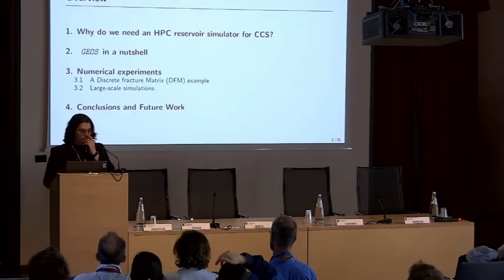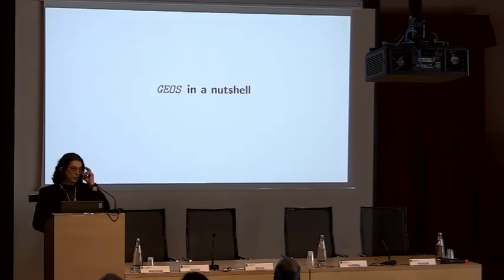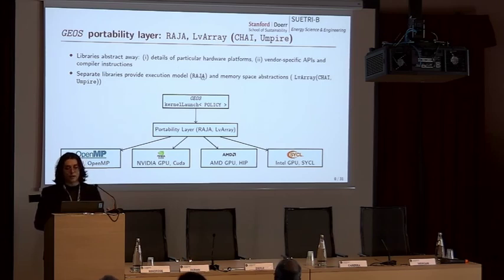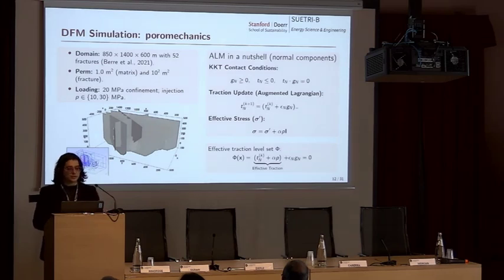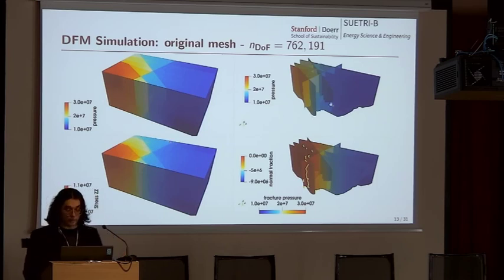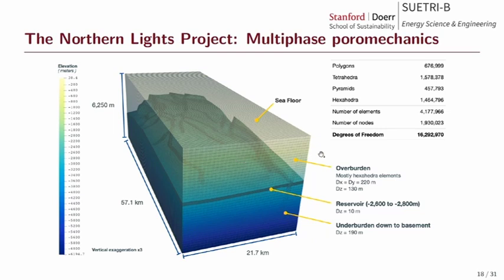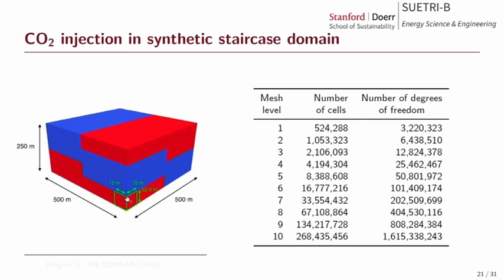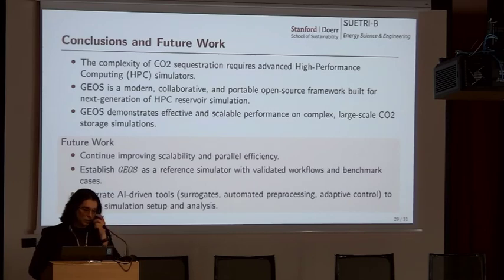Next-Generation simulation for CCS: bridging coupled physics and performance with GEOS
Omar Duran - Stanford University, Energy Science & Engineering
18th May 2026 - Pre-Open Forum workshop